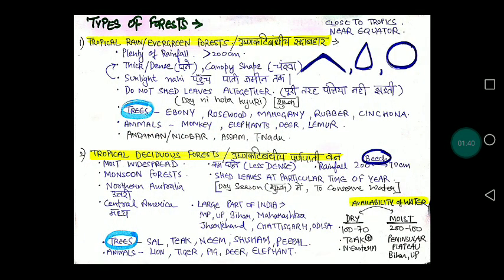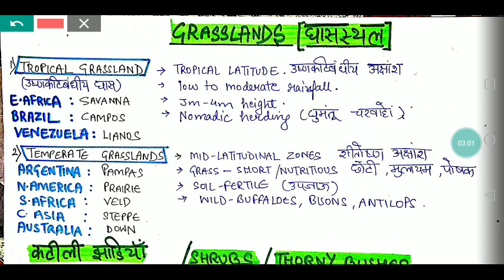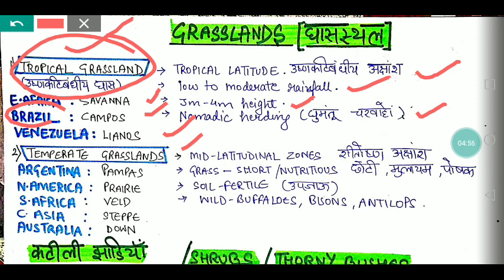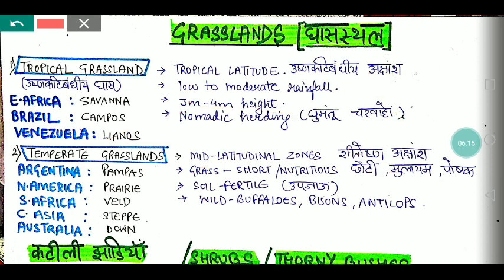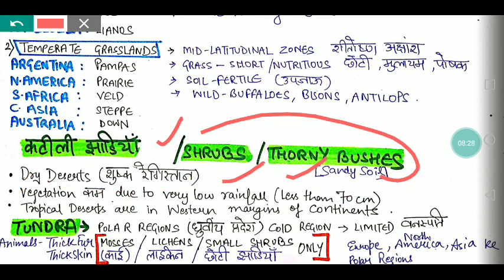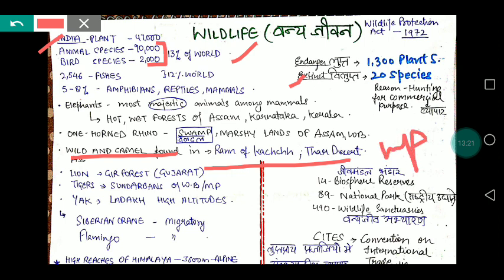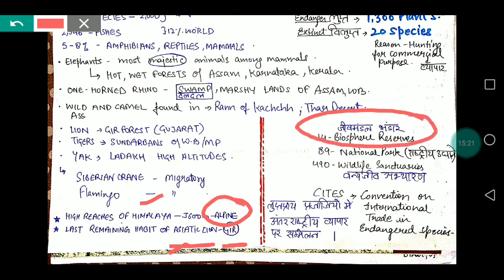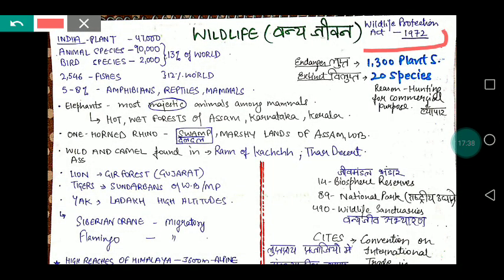natural vegetation and wildlife | topic 1 | part 3 | kvs prt online classes 2020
SCIENCE KVS PRT LATEST SYLLABUS BASED TOPICS. NATIONAL VEGETATION AND WILDLIFE (last part)

Here also I make enriching courses for teaching exams.

You can also join my kvs prt Watsapp group for pdf of these hand made notes.